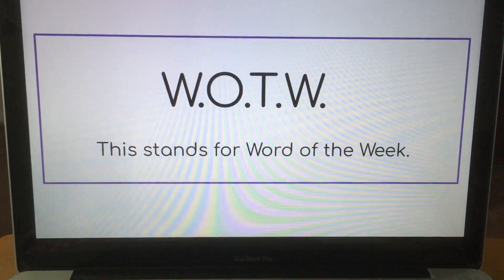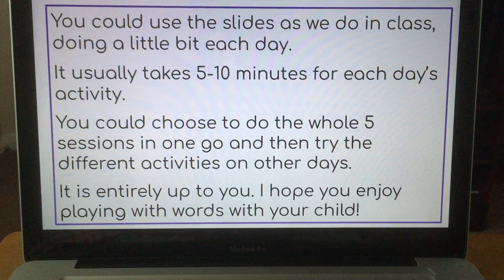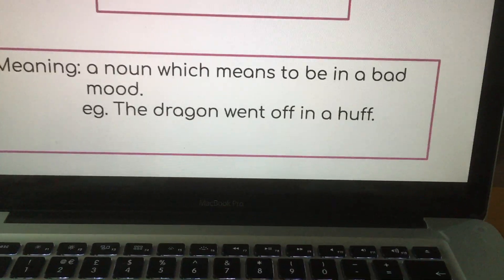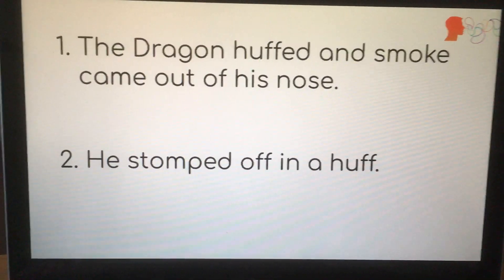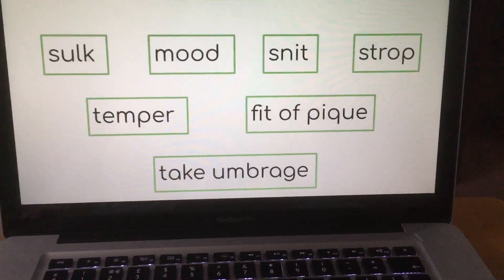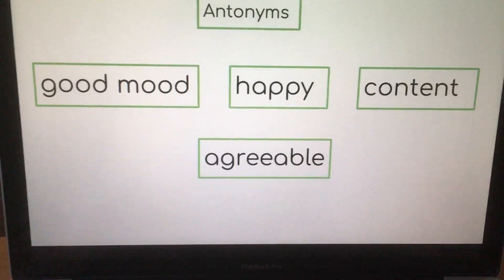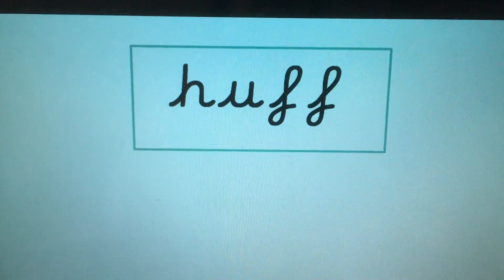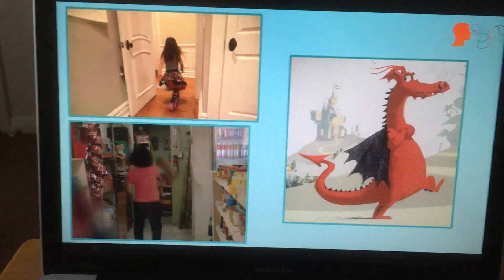WOTW 1 huff yr 1